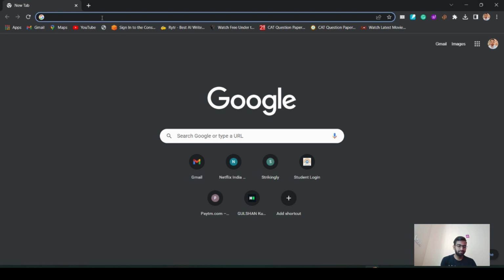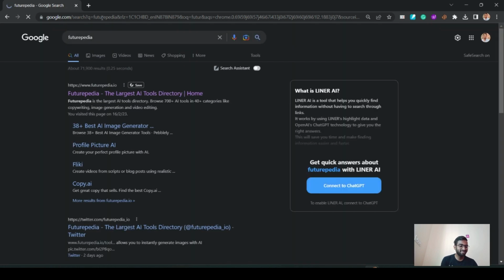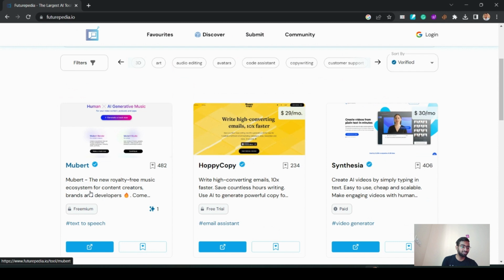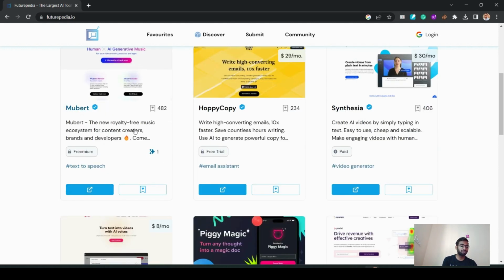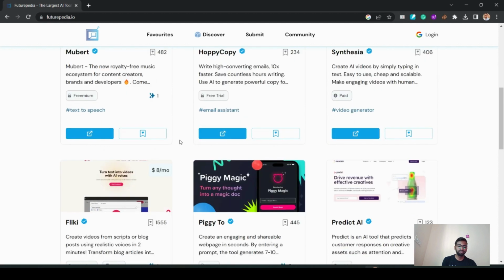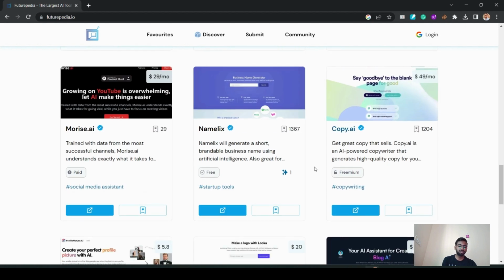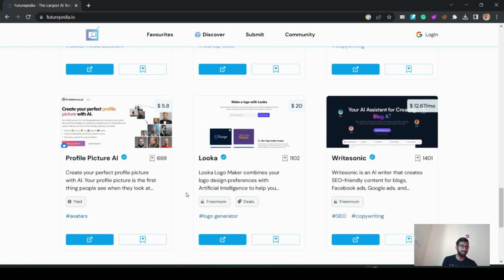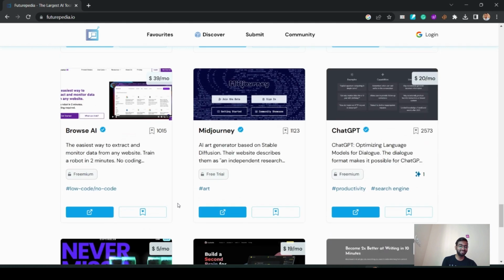"Futurepedia Review: Your One-Stop Shop for All Things Futuristic!"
For more tips and tricks watch out our videos on the channel and check out the playlist